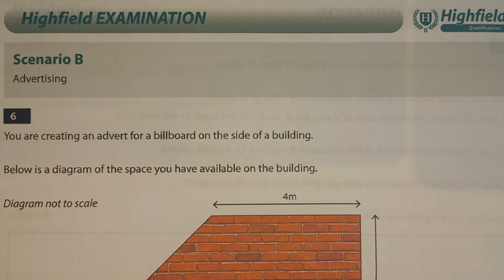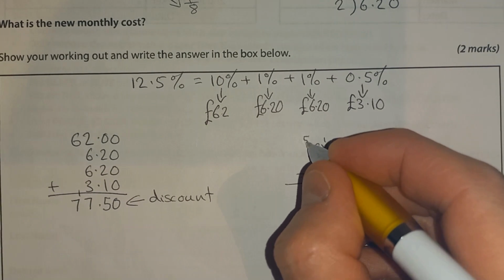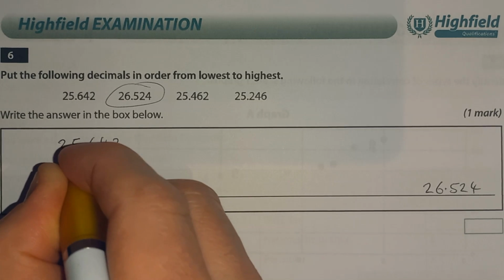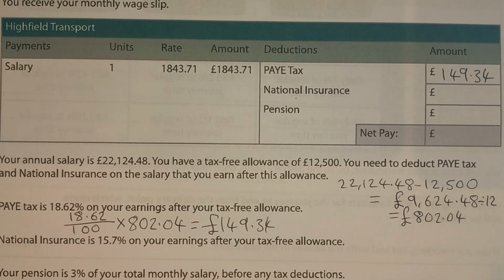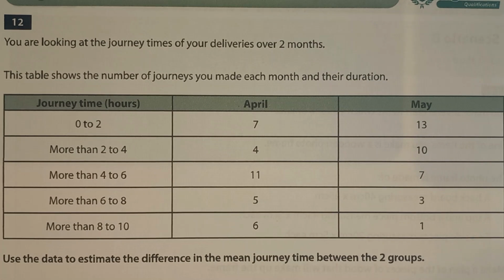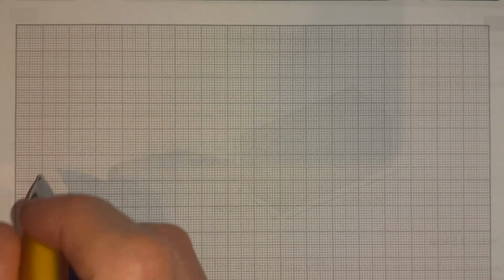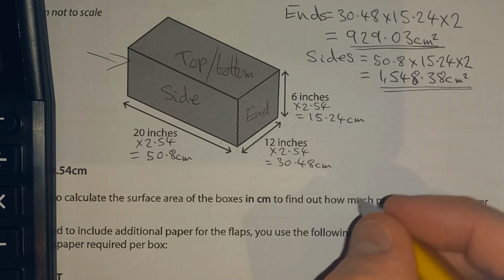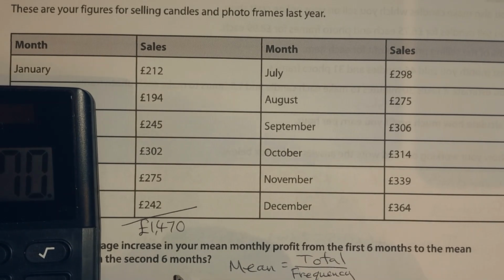Functional Skills Maths L2 Practice Exam 2 Highfield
Non calculator Section
Q1   0:27,   Q2   1:46,   Q3   3:49,   Q4   6:36,   Q5   10:32,   Q6   15:20,   Q7   21:25

Calculator Section
Q1   27:05,   Q2   28:28,   Q3   30:05,   Q4   31:57,   Q5   33:14,   Q6   34:47,
Q7   36:04,   Q8   37:28,   Q9   39:26,   Q10   41:08,   Q11   48:40,   Q12   55:05,   Q13   1:02:25,   Q14   1:10:16,   Q15   1:18:13,   Q16   1:23:44

Here is a link to download the papers (you may need to scroll down):